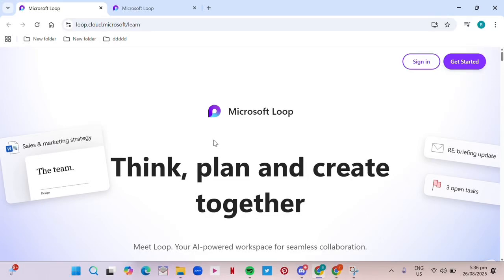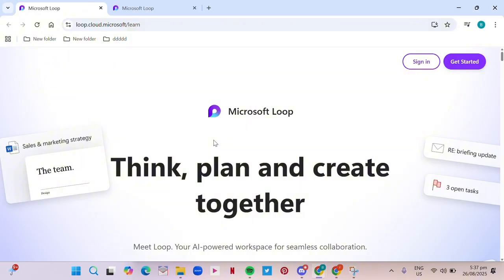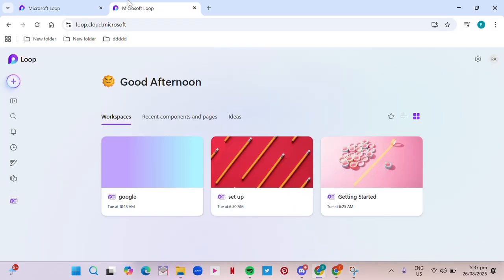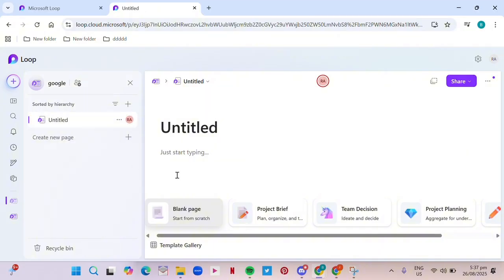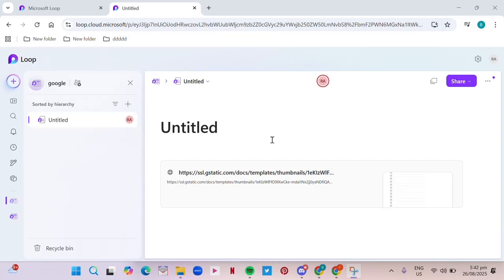How to Insert a File in Microsoft Loop 2025 (Simple Guide)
Want to keep your documents and notes in one place? In this tutorial, I’ll show you how to insert a file in Microsoft Loop step by step.

You’ll learn how to:

Open a Loop workspace or page

Upload and attach files directly into Loop

Organize files alongside notes, tasks, and components

Share and collaborate on files with your team in real time

By the end of this video, you’ll know exactly how to insert and manage files in Microsoft Loop to keep your projects more organized and collaborative.

👉 Stick around until the end for a bonus tip on integrating Loop with other Microsoft 365 apps for even smoother workflows.